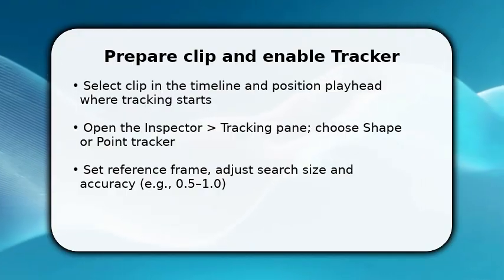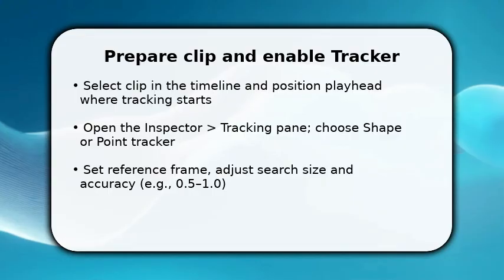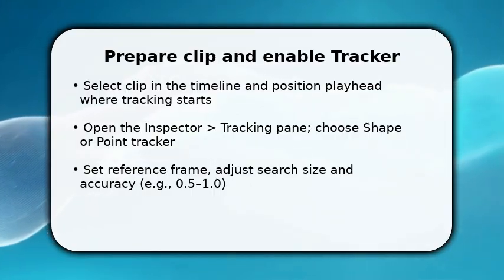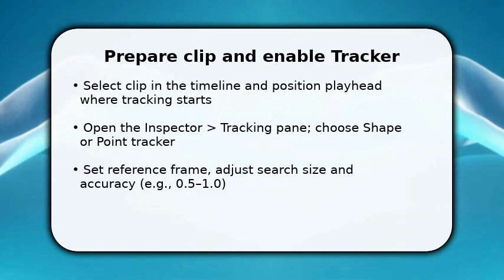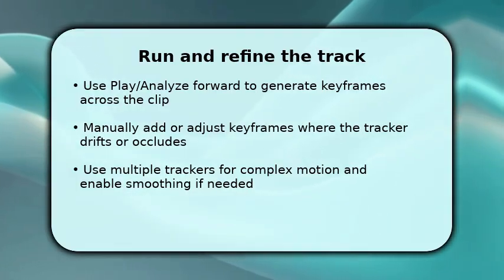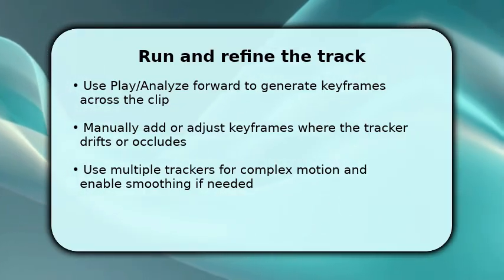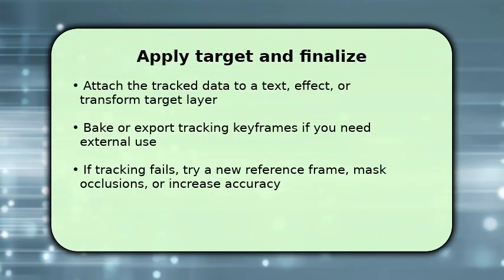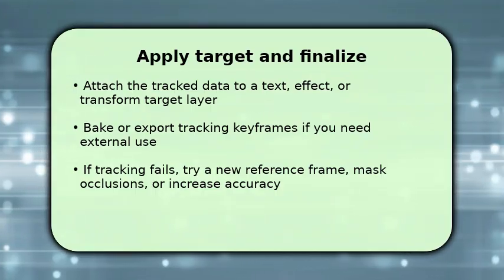How to Use Final Cut Pro Tracker (updated)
How to Use Final Cut Pro Tracker (updated) | 🔒 Surfshark VPN Deal — Stay private and secure. $1.99/mo + 3 Months Free ▸

Discover the secrets to mastering Final Cut Pro Tracker for seamless video editing. This comprehensive guide covers essential techniques, shortcut keys, and tips on optimizing your workflow within this powerful tool.

Final Cut Pro, video editing tutorial, FCP Tutorial, Master FCP Trackers, Video Editing Shortcut Keys, Optimize Video Workflow, Professional Film Production, Edit Videos with Final Cut Pro, Advanced video effects in FCPT, Final Cut Pro Training, Using the Essential Tools of FCP